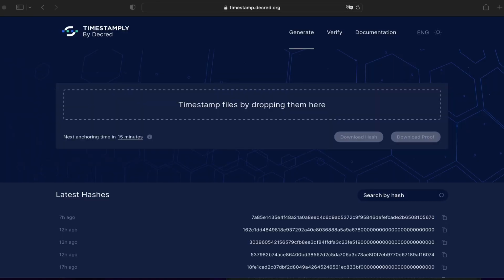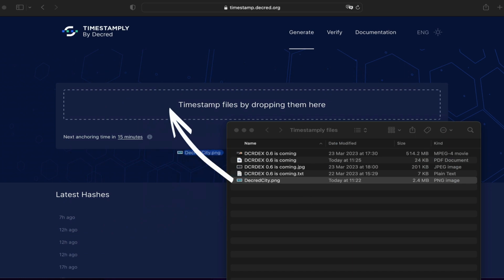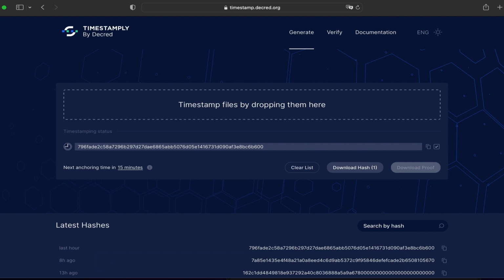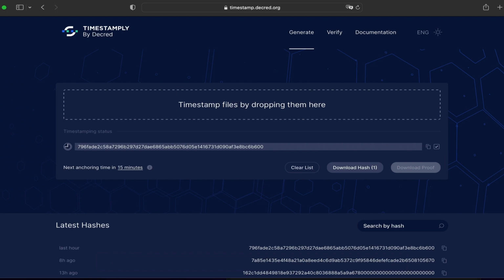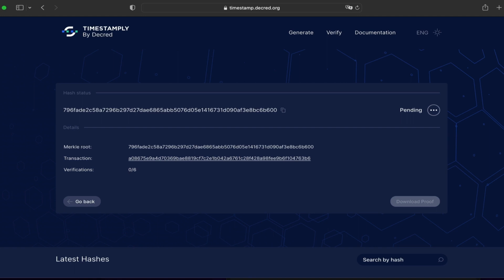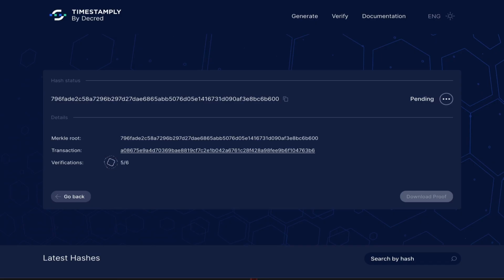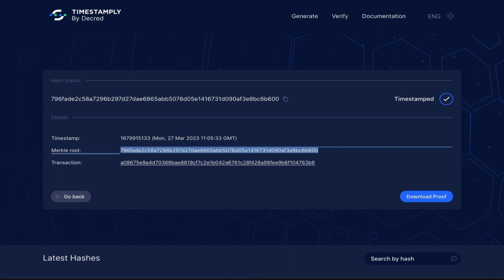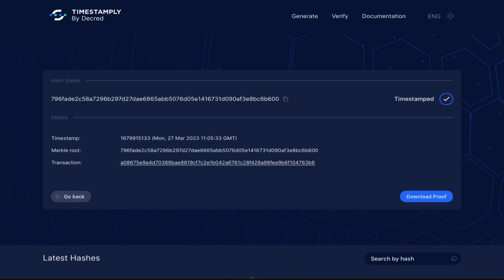Timestamply Tutorial Demonstration - Decred Time stamping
Timestamply is a tool to prove that something exists at a certain point in time.

Time stamping facilitates proof of existence, which is useful and potentially disruptive to essentially anything that involves attestation.  For example, property transfer and ownership records, device attestation on secure multi-tenant networks, provable transparency in political processes, and many applications in the legal space around contracts.
Decentralised, provably secure, publicly auditable, proof of existence without the need for trusted authorities has an extremely wide range of applicability.